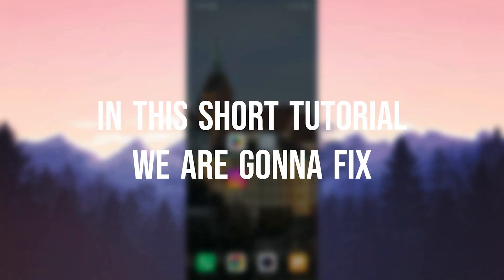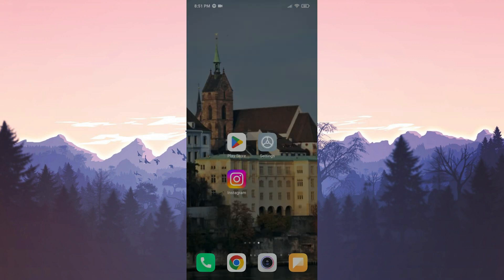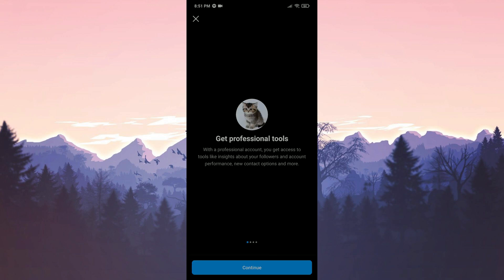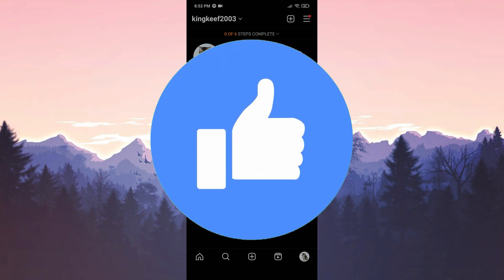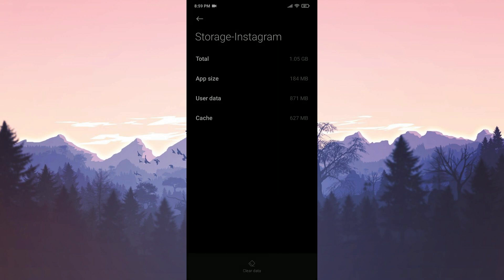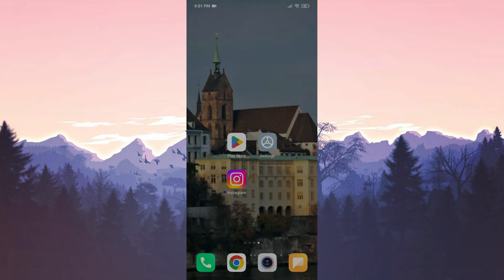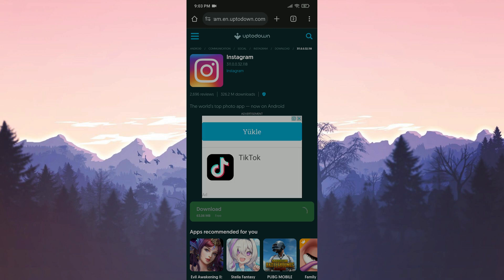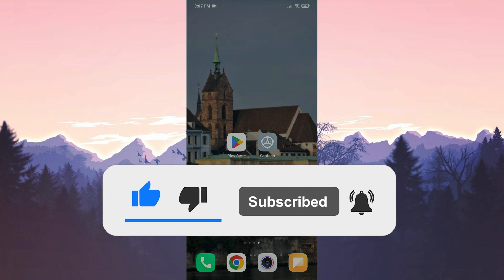Instagram Add Yours Not Working [FIXED] | Fix Add Yours Instagram Not Working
Here's how to fix instagram add yours not working 2023. This error is searched as add yours instagram not working . And in this video I showed you how you can fix this Instagram issue only in 4 minutes.

Video Parts:
00:00 Info&Intro
00:14 Update Instagram
01:45 Delete&Reinstall Instagram
02:48 Install an older version
03:43 Ending&Outro